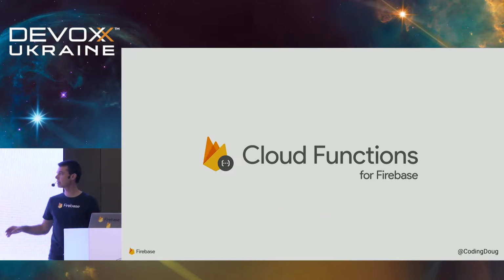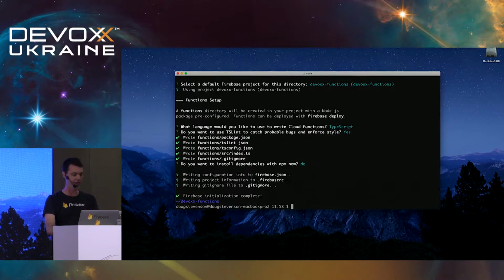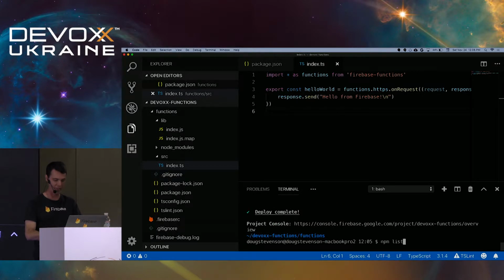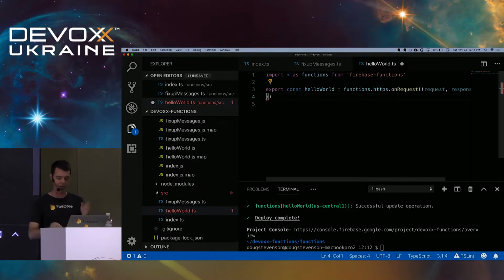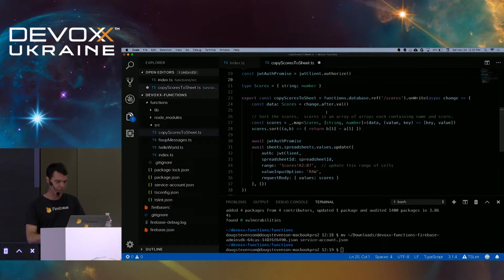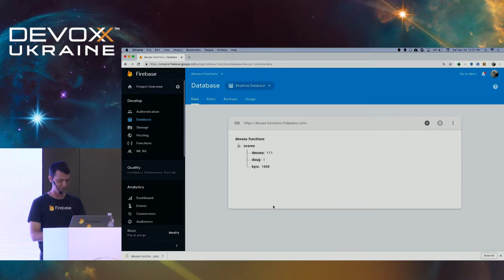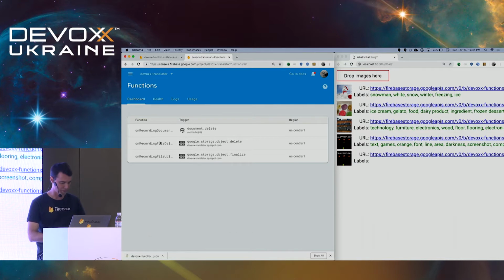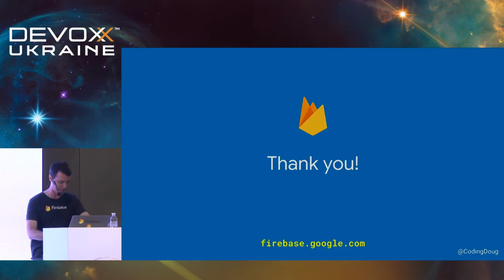DevoxxUA 2018:The amazing power of Cloud Functions alongside Google API and services(Doug Stevenson)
6-7th of November Kyiv, Ukraine

As you know, Google has a wide selection of developer APIs that you can use to power your application. Now, with Cloud Functions giving you “serverless” computing, it’s incredibly easy and inexpensive to mash up Google services into fun and useful tools that meet your needs. In this session, you’ll see code and get demos for a variety of projects built with Google services, such as Firebase Realtime Database, Firestore, Cloud Storage, G Suite Sheets, Dialogflow, Image Recognition API, Translate API (and maybe more). The tools are all there - let’s see how Cloud Functions glues them together!